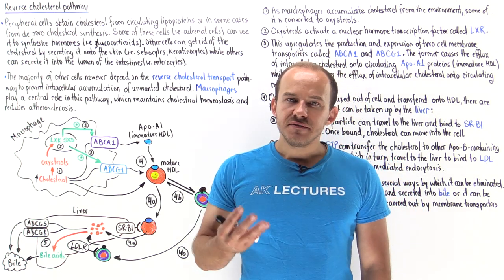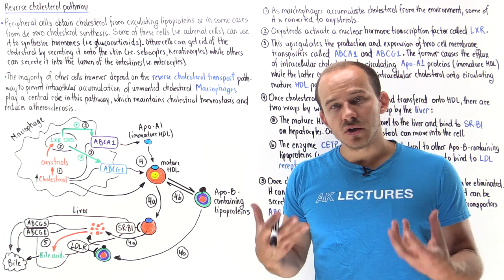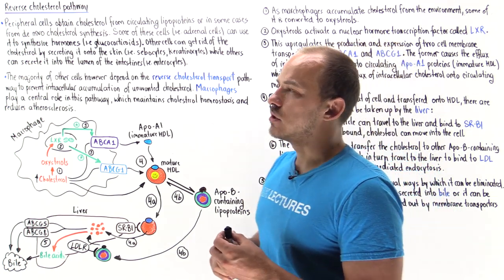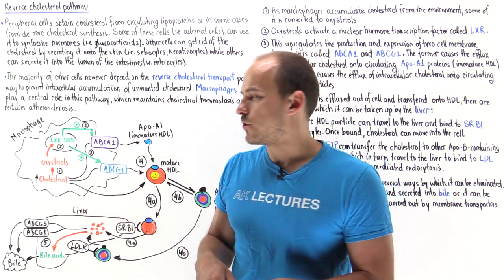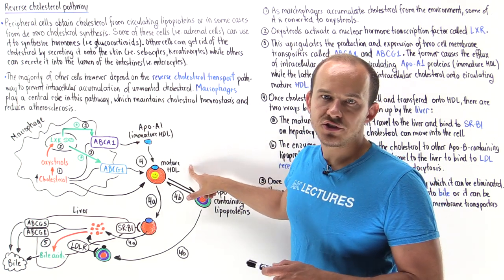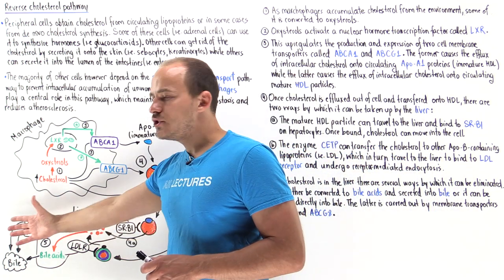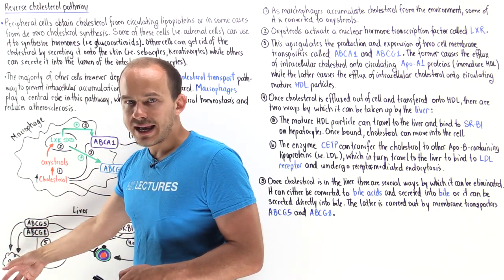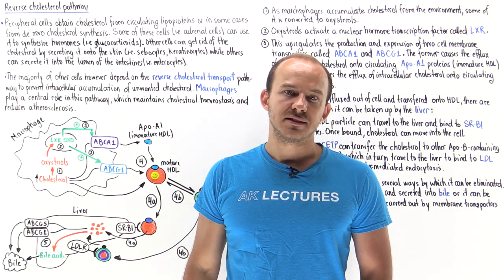Reverse cholesterol transport pathway